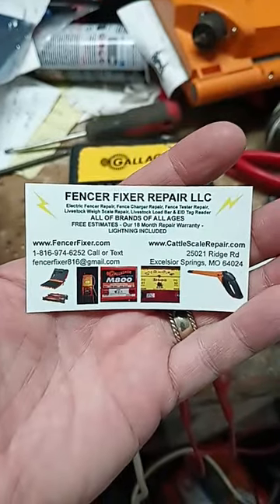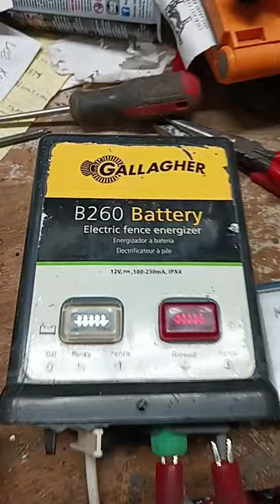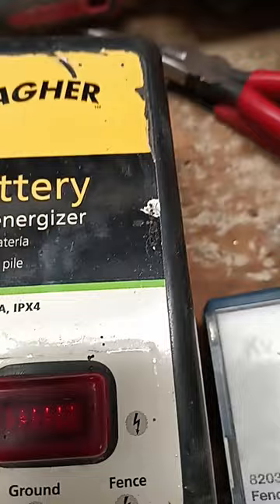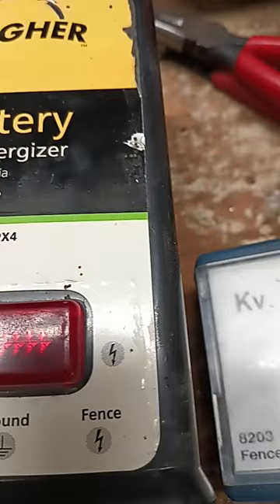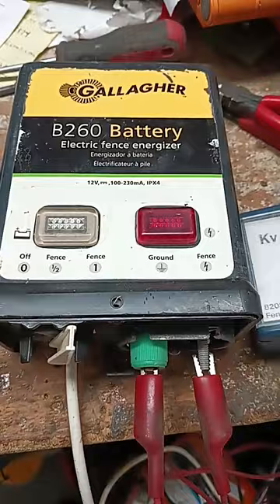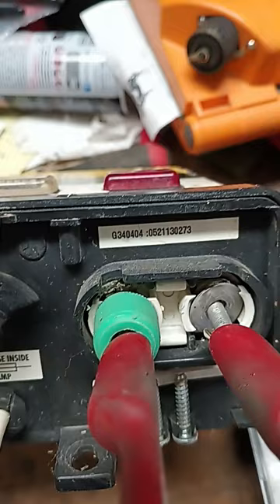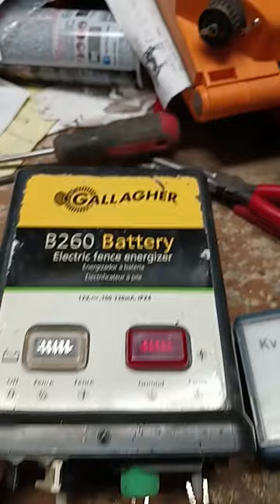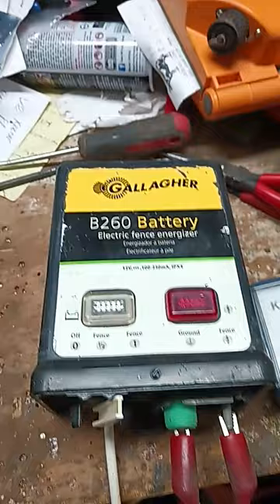Is there a bird or a mouse stuck inside this electric fence charger that we repaired?!